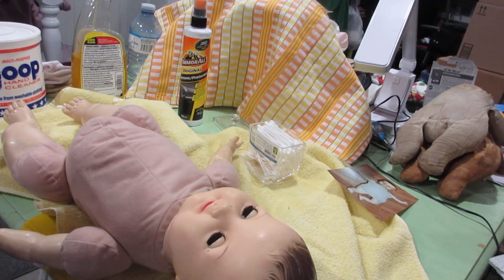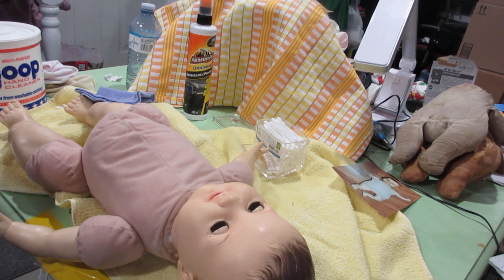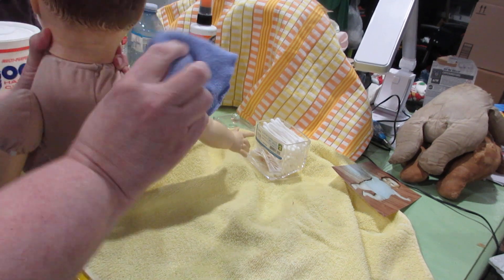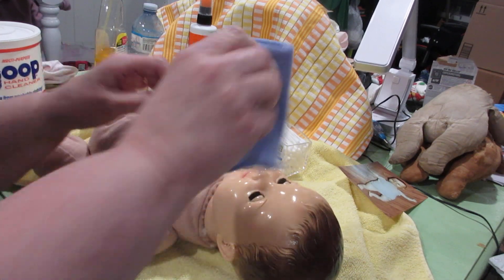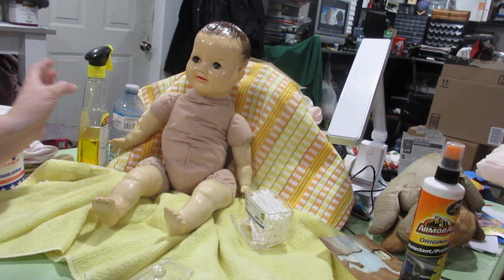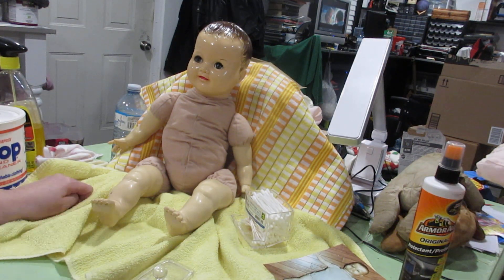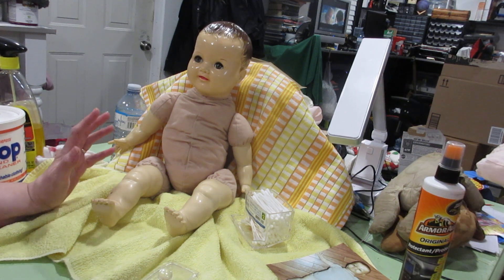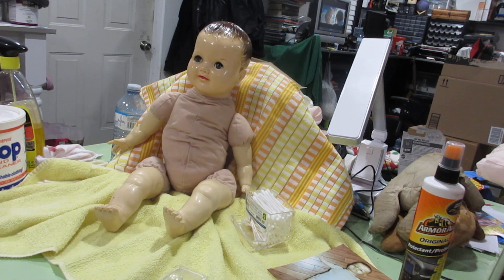the broken doll - The Return of Sticky Baby - Part Two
Sticky Baby is still sticky on the top of her head ! What to do ? Lets bring out the GOO GONE and see if this helps ! Enjoy !